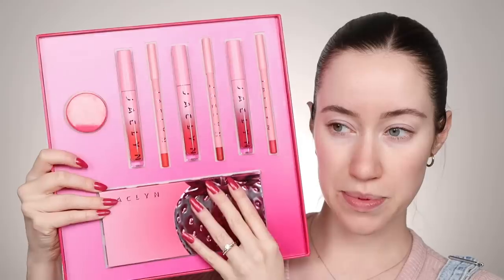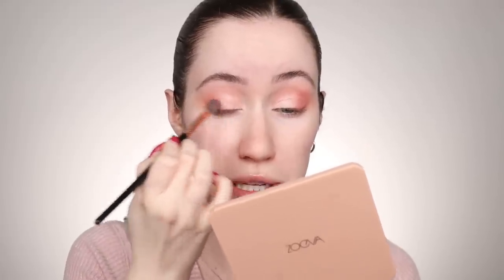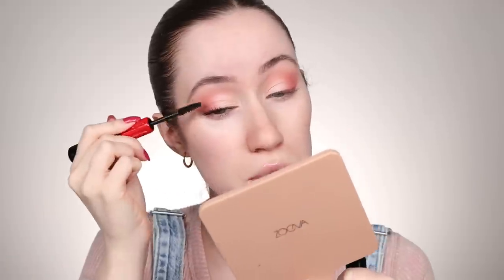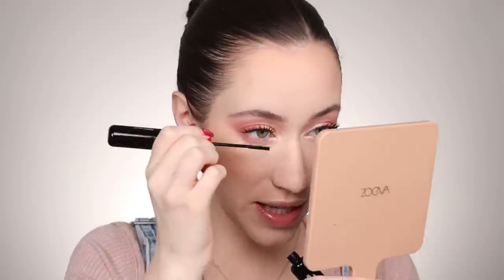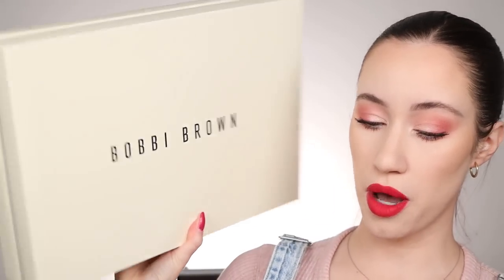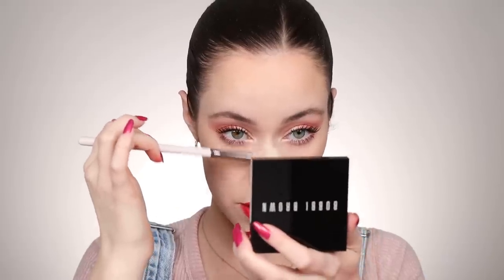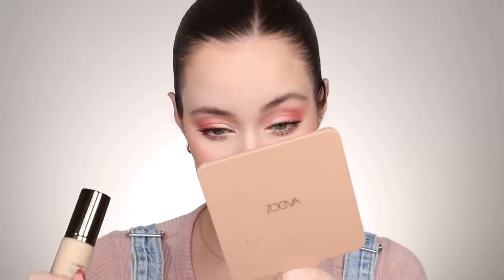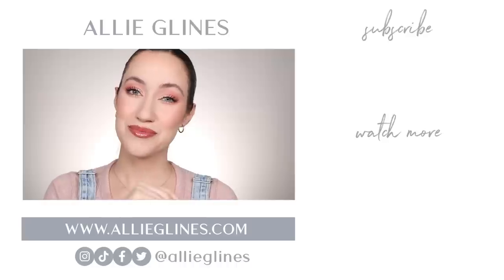Trying NEW Makeup (this foundation though...)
I’m SO excited for today’s video!!! I received a bunch of new makeup in the mail & after my unboxing on IG, I asked you all what you wanted to see me try first. Most of you wanted to see me review the new Hourglass Foundation, Jaclyn Strawberry Feels Collection & more! I definitely found some amazing products today & I can’t wait to show you my faves! I hope you enjoy the video! Love you all so much! xoxo

Make up for Ever the Professionall 24hr Double-Ended Lifting & Volumizing Mascara

💋💋💋 WEAR TEST NOTES:

💋💋💋 Foundation WEAR TEST: I actually LOVED how this foundation looked! My natural oils did come through (as usual) after 8 hours of wear, but there was no separation and VERY minimal settling into fine lines. It’s more of an airbrushed/special occasion looking foundation to me but I’m definitely going to be reaching for it again!

💋💋💋 Mascara WEAR TEST: GREAT NEWS!! There was no smudging or flaking!! I’m SO happy!! I’ll definitely keep wearing this to see if anything changes after it’s been open for a few days. But so far I’m impressed :)

💅 WHAT I’M WEARING:
Shirt: old from Abercrombie
Nails: Lights Lacquer in Venus (no longer available) :(

(first order only + create an account)